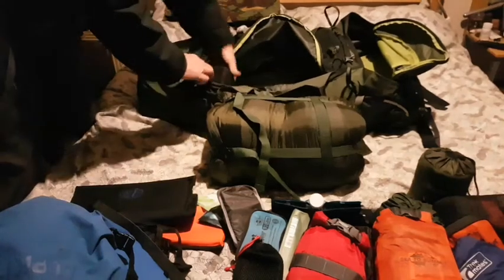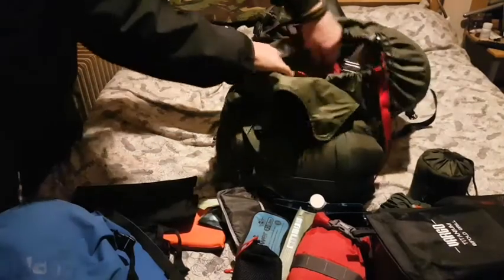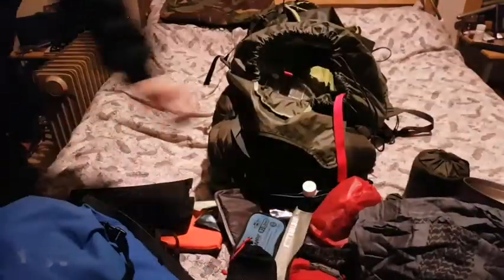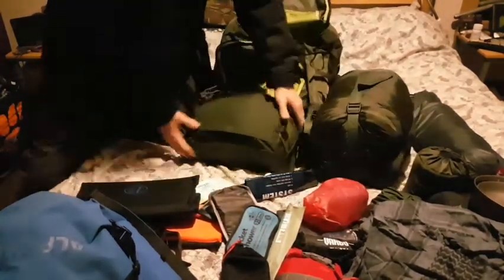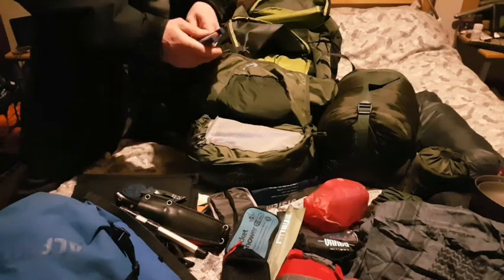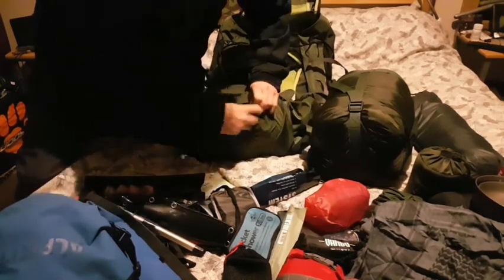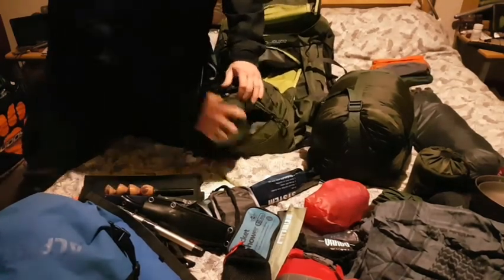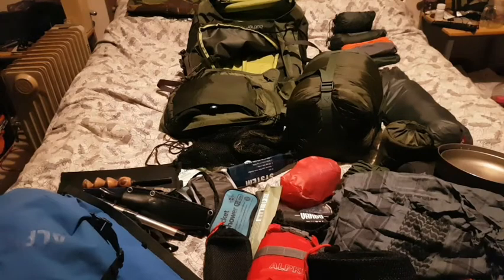kit for a week camping part 3